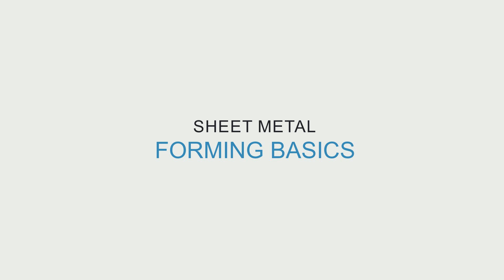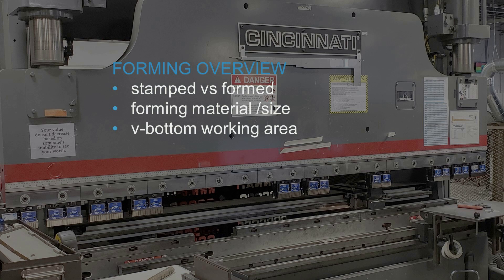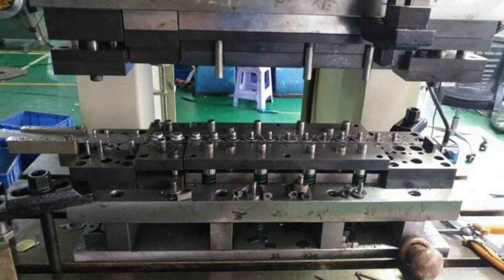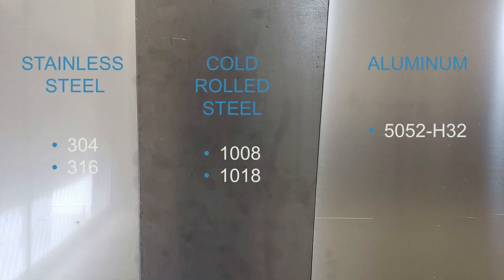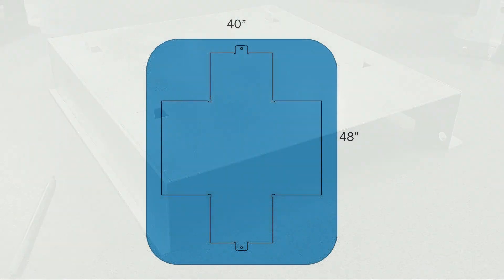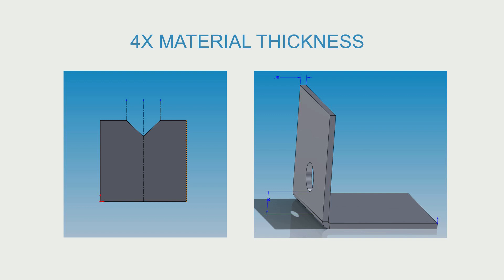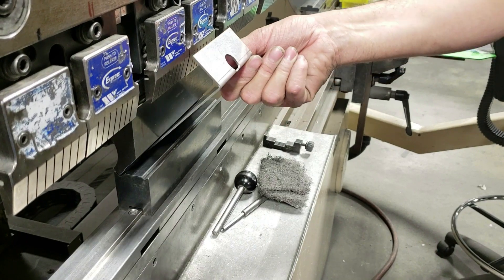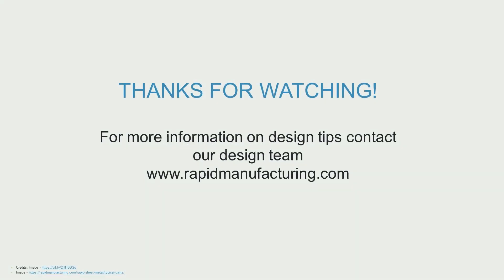Sheet Metal Forming Basics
In this video we will discuss three basics to sheet metal forming.